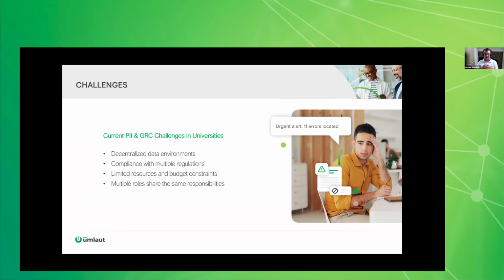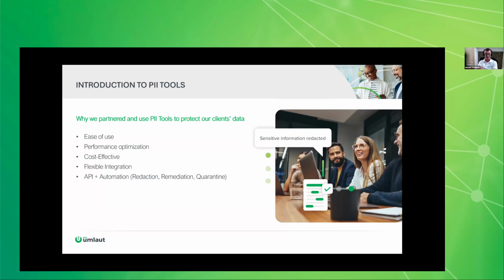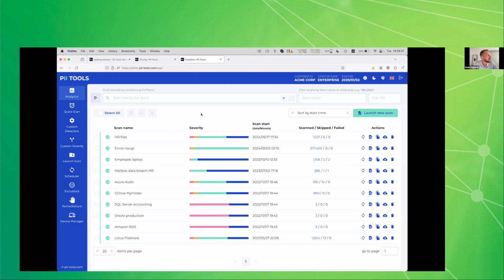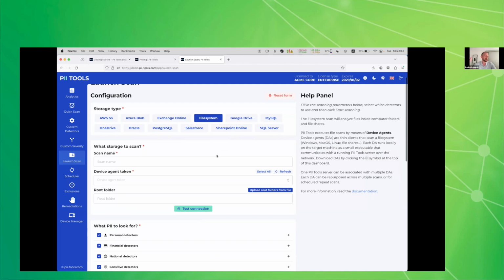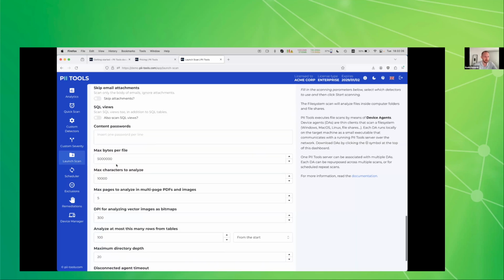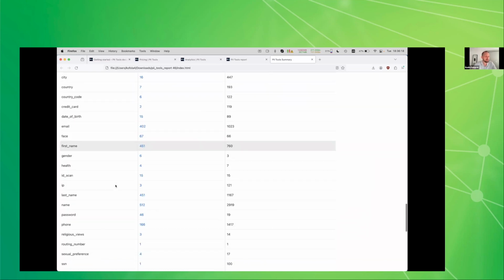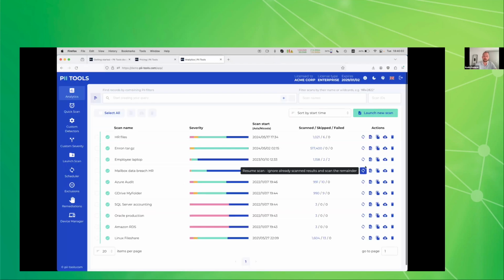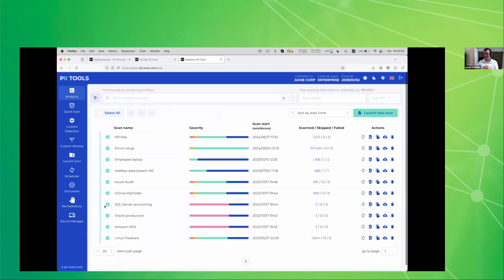PII Tools and Umlaut – PII & GRC Automation for Universities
Join us for an enlightening webinar about the complexities of Personal Identifiable Information (PII) and Governance, Risk, and Compliance (GRC) automation tailored for universities. Discover how Umlaut Solutions and PII Tools can transform your institution's approach to data protection, making it more efficient, compliant, and secure while still maximizing your existing investment in legacy tools.